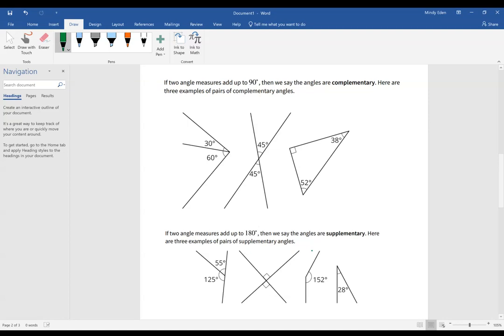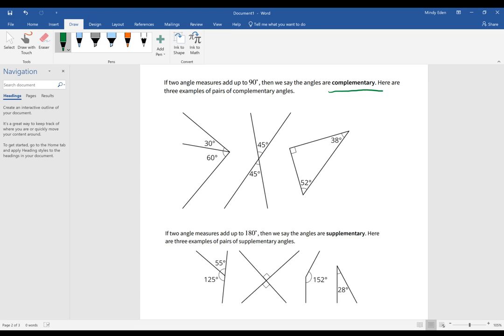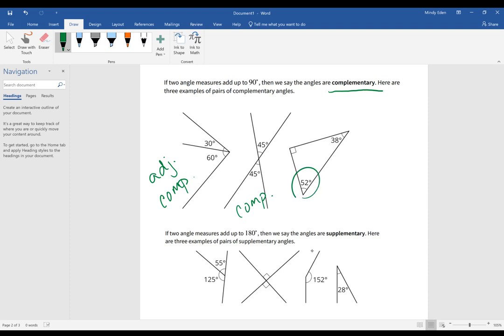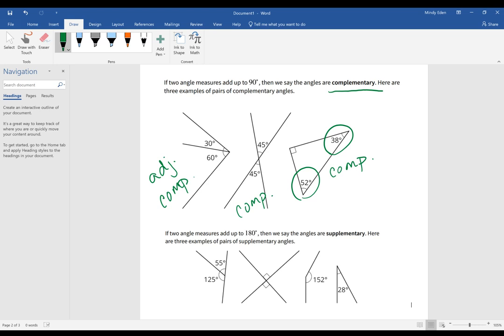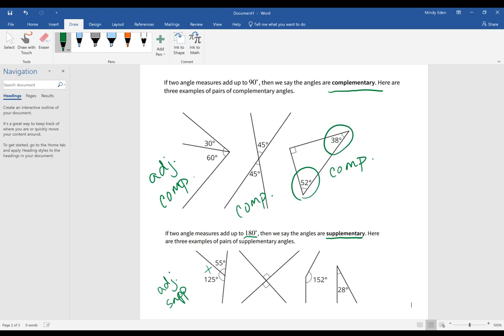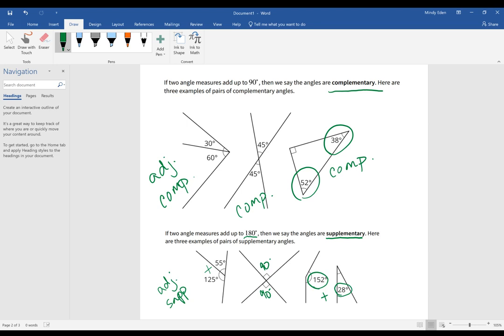Untitled: Apr 13, 2020 11:24 AM